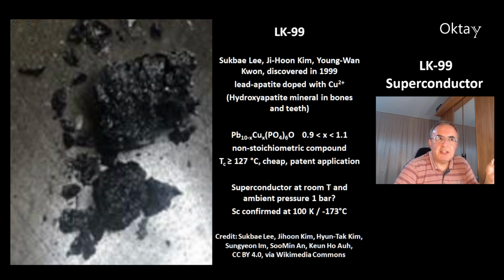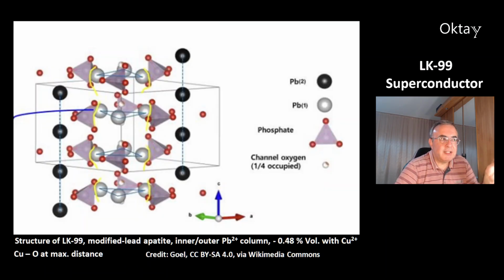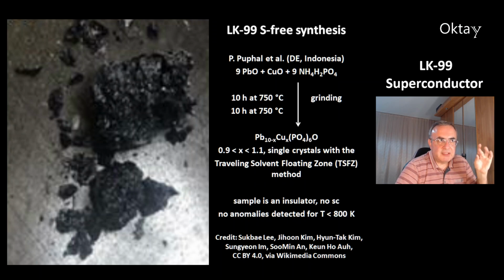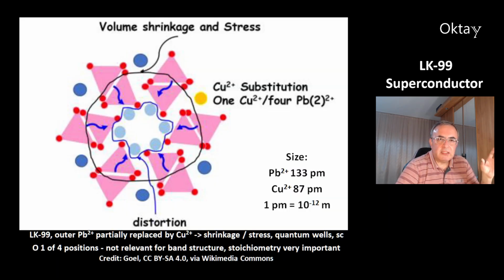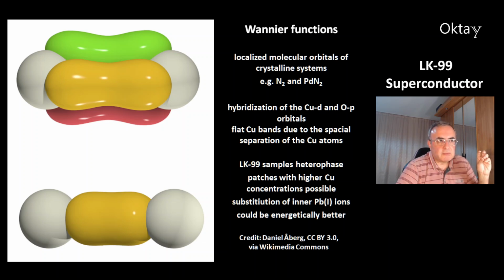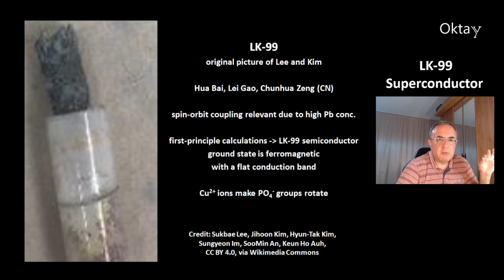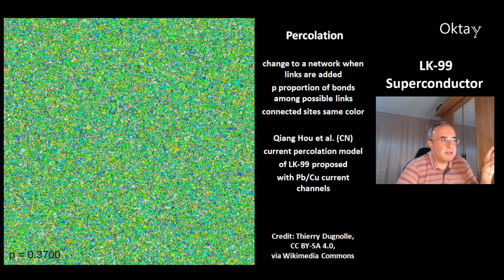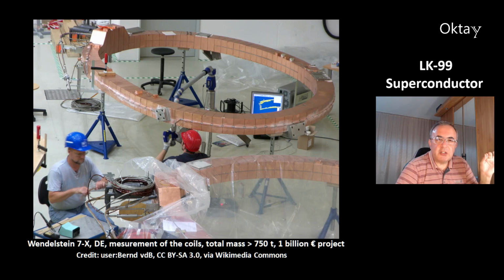LK-99 Superconductor Ep.6 Latest Articles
This video is about the LK-99 Superconductor and the latest papers.

The First Room-Temperature Ambient-Pressure Superconductor
1st paper from 22 July, 2023
Authors: Sukbae Lee, Ji-Hoon Kim, Young-Wan Kwon

Correlated electronic structure of Pb10−xCux(PO4)6O
Changming Yue, Viktor Christiansson, Philipp Werner

Ferromagnetic ground state and Spin-orbit coupling induced bandgap open in LK99
Hua Bai, Lei Gao, Chunhua Zeng

Current percolation model for the special resistivity behavior observed in Cu-doped Apatite
Qiang Hou, Wei Wei, Xin Zhou, Xinyue Wang, Yue Sun, ZhiXiang Shi

Single crystal synthesis, structure, and magnetism of Pb10−xCux(PO4)6O
P. Puphal, M. Y. P. Akbar, M. Hepting, E. Goering, M. Isobe, A. A. Nugroho, B. Keimer

Statistical Material Law Support for Room Temperature Superconductivity in the Lead Apatite System
Ning Chen, Yang Liu, Yang Li

00:00 LK-99 Introduction
02:41 Alternative Synthesis
03:33 New Scientific Papers
04:46 Wannier Functions
07:30 Percolation Model